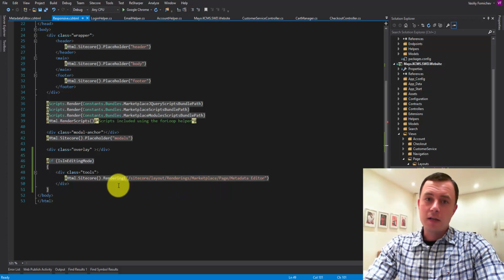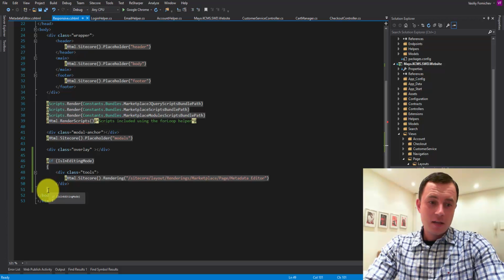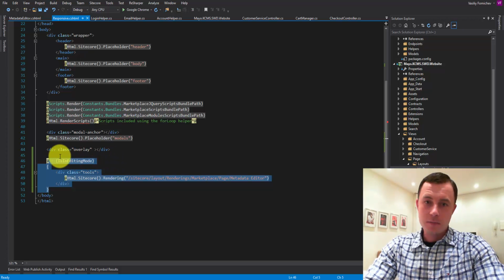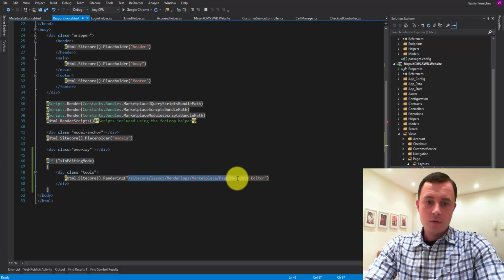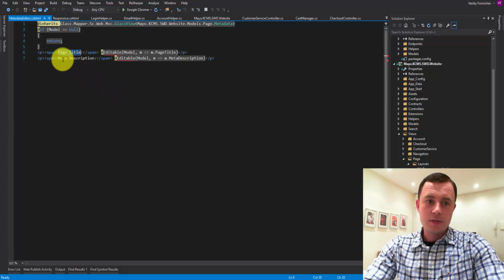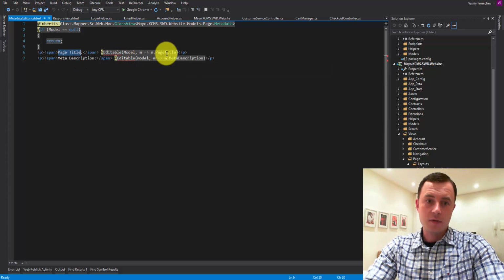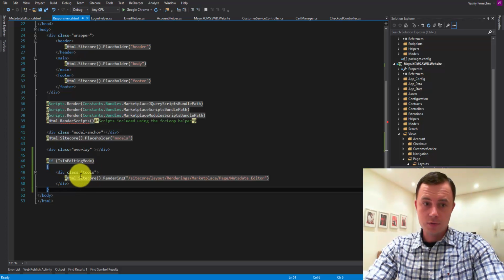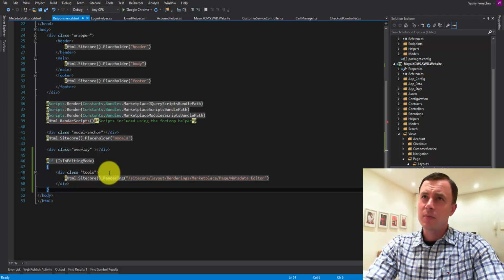Friday Sitecore Best Practices: How to Expose Hidden Content Fields in Experience Editor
In this episode we look at how to properly expose content fields that are not rendered on the page in the Sitecore Experience Editor. For instance, page meta data, or orphan content fields that don't belong to any particular component and at the same time not rendered on a page. I learned this trick years ago during my first Sitecore training class and carried it through all of my Sitecore implementations.